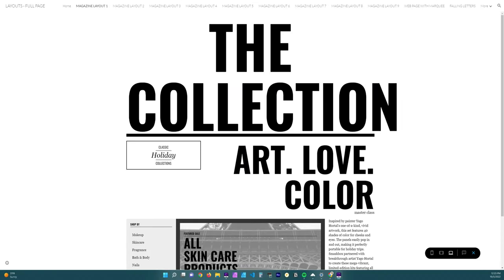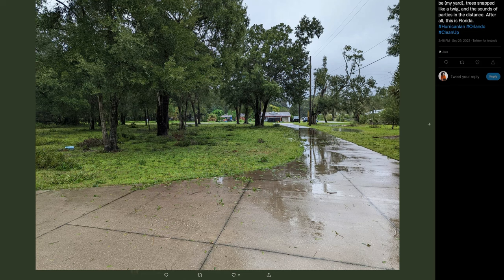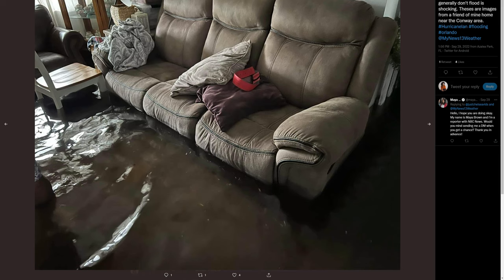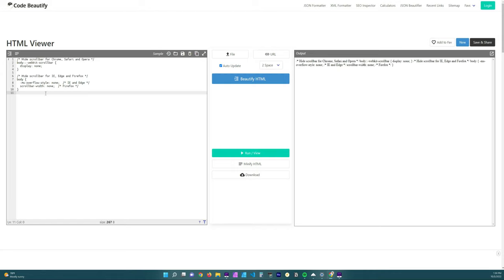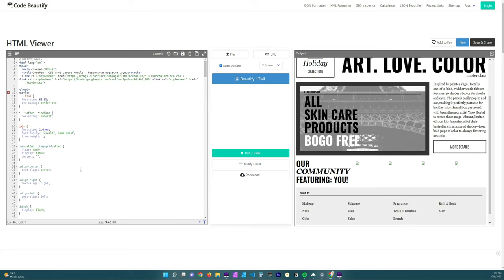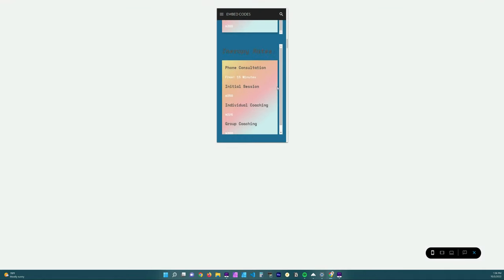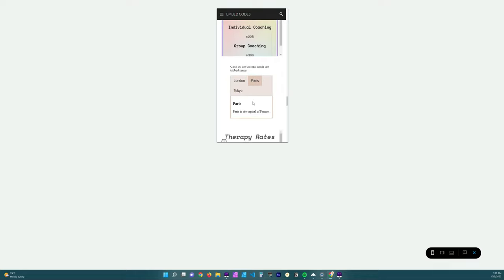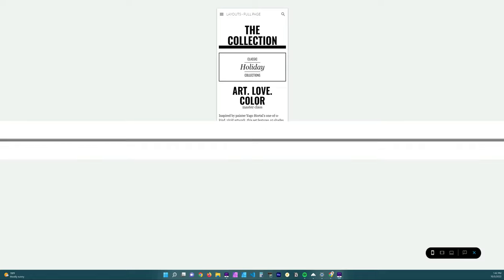Remove Scrollbars | Google Site Embeds | HTML/CSS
Hey there! Today I'll be sharing a simple html / CSS trick to remove scrollbars from your embeds. Because scrollbars make your site look terrible and everyone has asked how to remove them - this is it. No more crazy tips and work arounds. :) Note: This doesn't work for non custom HTML.

SEGMENTS

00:00 - Intro
00:32 - My vacation
01:36 - Hurricane  Ian
03:35 - Full Page Embed Magazine Layout example
04:30 - Open two code viewers - for this I'm using Codebeautify
05:23 - Copy Embed or HTML info and paste in code viewer
05:54 - Copy HTML/CSS for No Scrollbar
06:16 - Paste HTML/CSS No Scrollbar in the Style section
06:33 - Copy new code and paste inside of Google Site
07:18 - Embed box example
08:20 - Copy embed code and paste in code viewer
08:33 - Copy No scroll HTML/CSS and paste in style section
09:22 - Extend embed box to fit in display
10:12 - Laters
RESOURCES & LINKS

Say Hi!